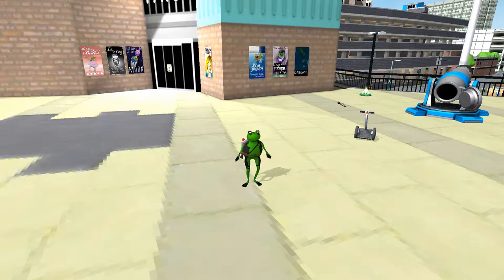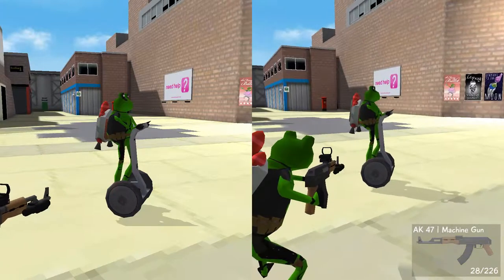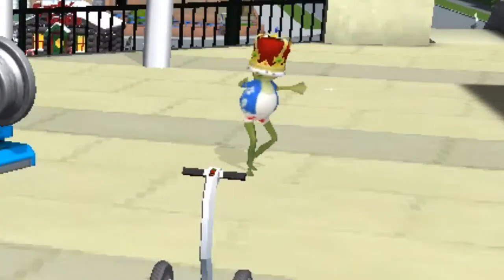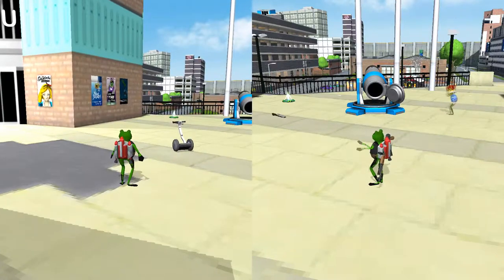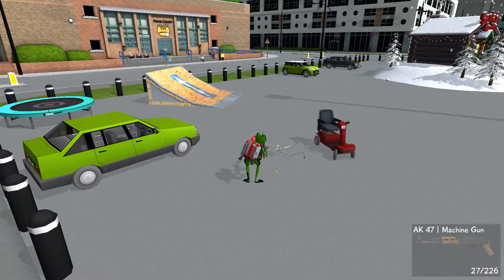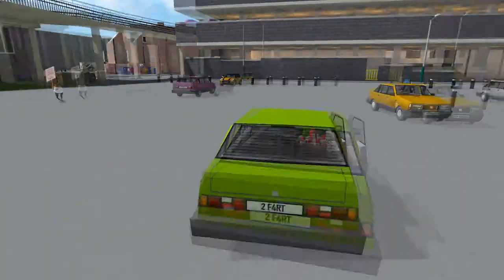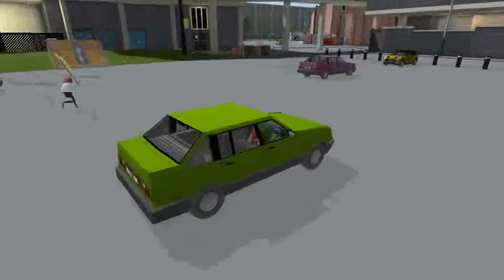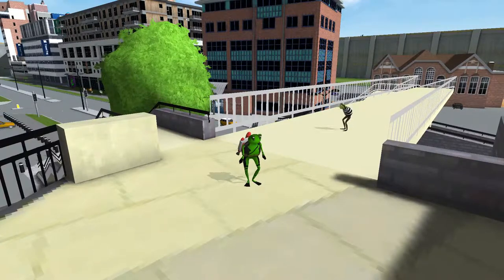Remote controlled moon buggy! Amazing Frog?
In this video i describe how to get your own remote controlled vehicles. I fixed my sound problems! I shouldn't be dead quiet anymore.